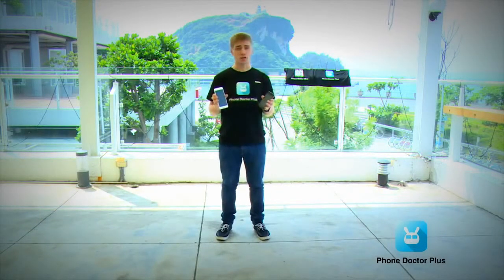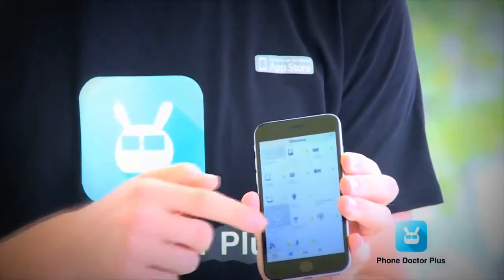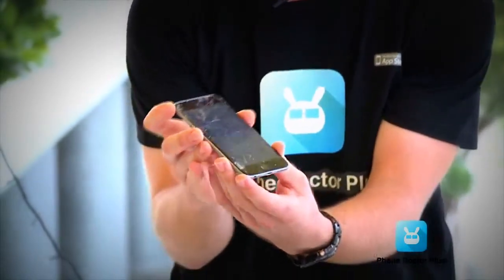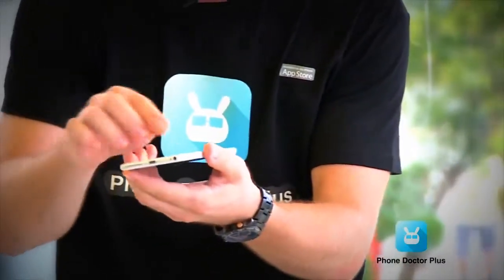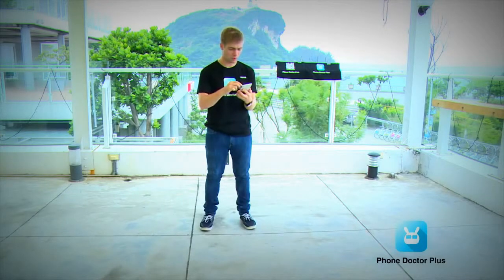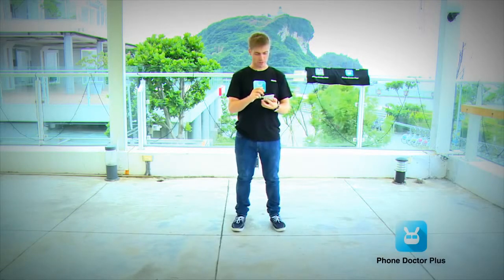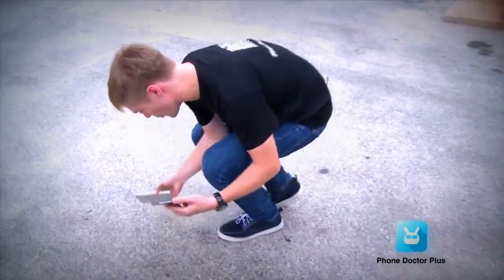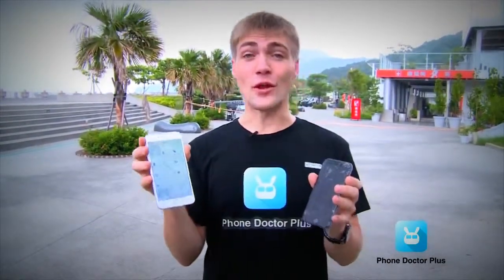iPhone 6 plus VS iPhone 6 Drop Test